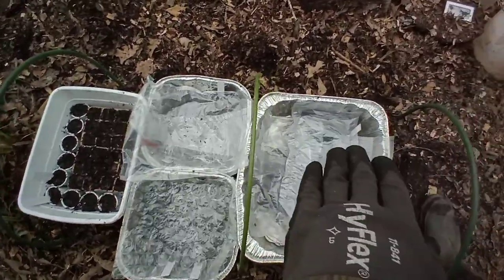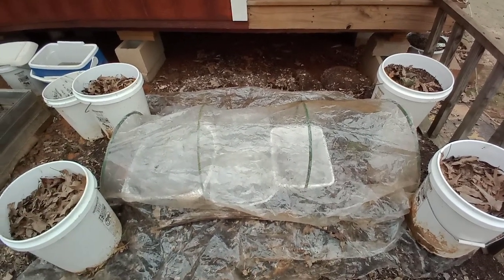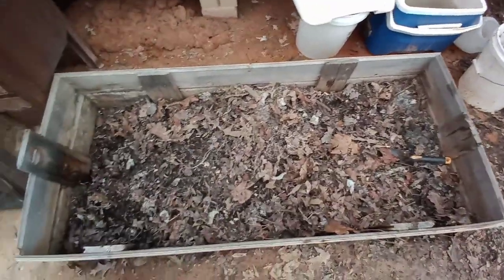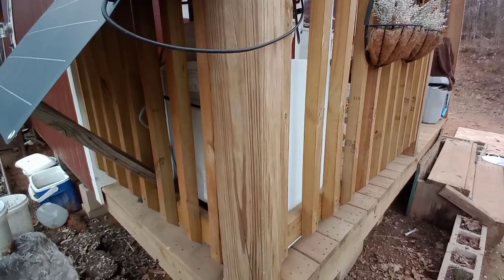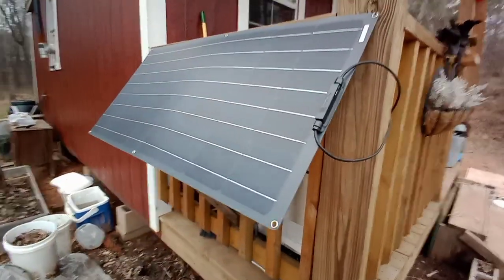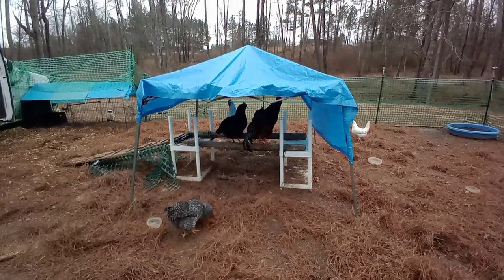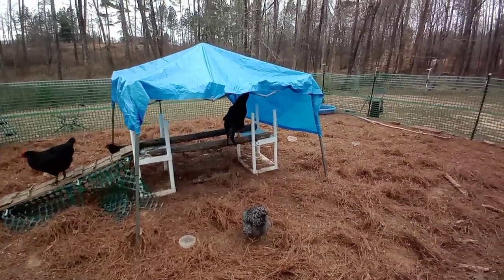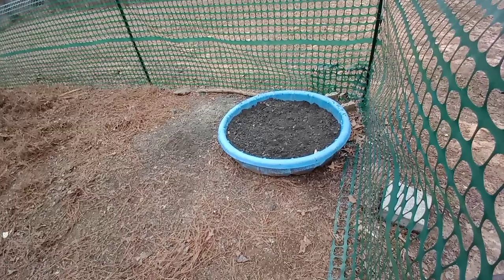This Ain't a Fancy Channel - Ann's Tiny Life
I build some things. And no, they ain't fancy! New solar setup and a tiny green house!